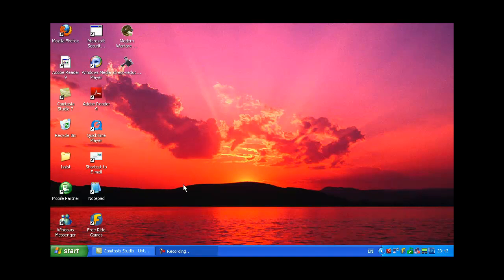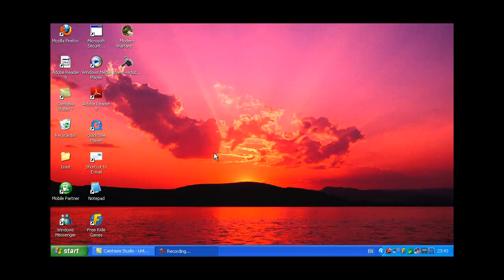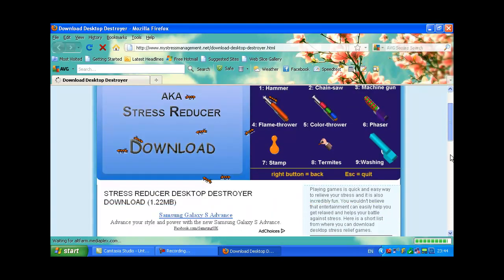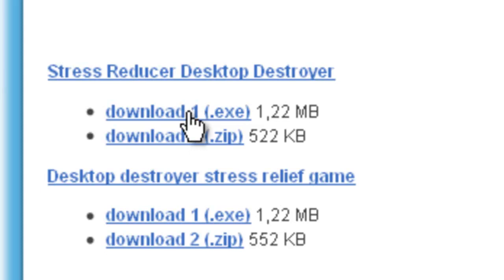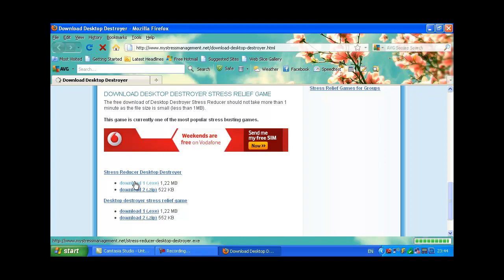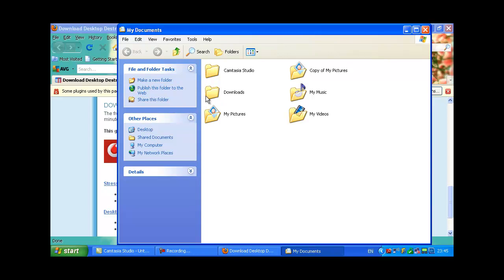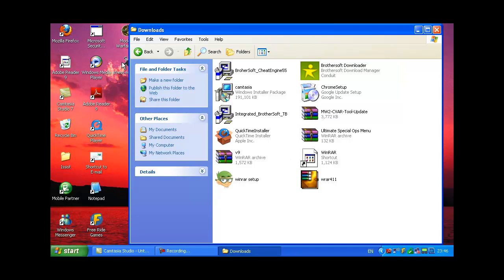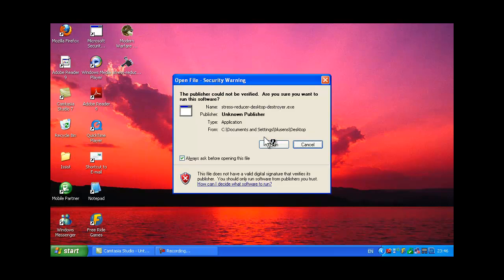How To Download Desktop Destroyer Full Version For Free + Download Links